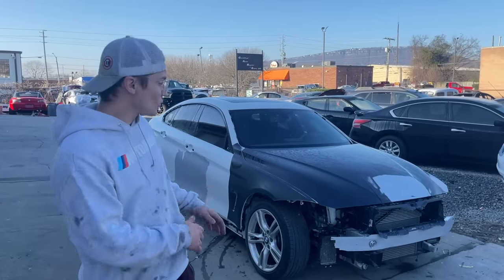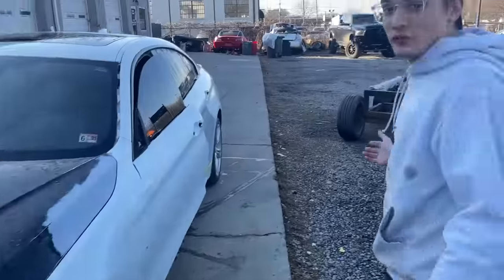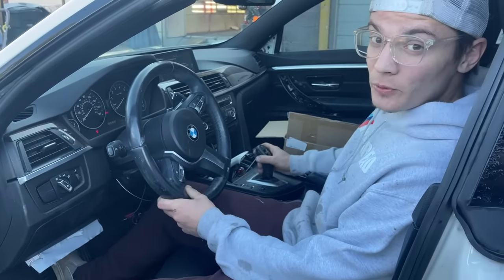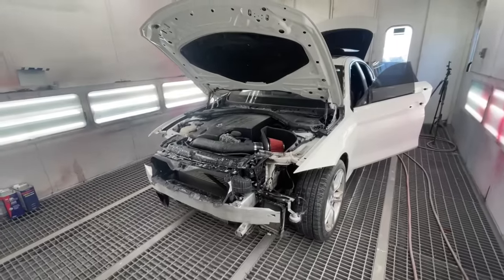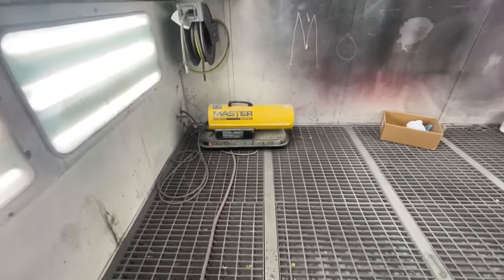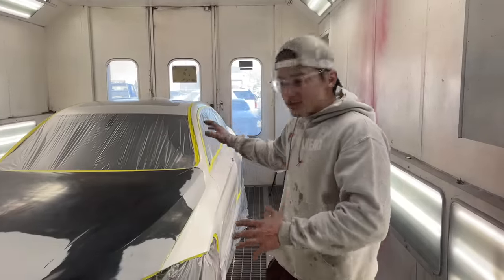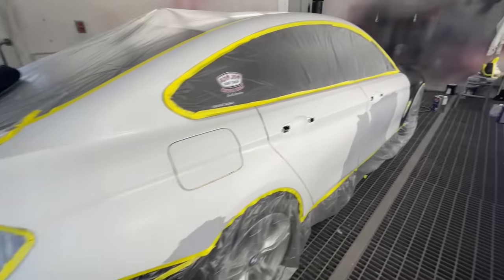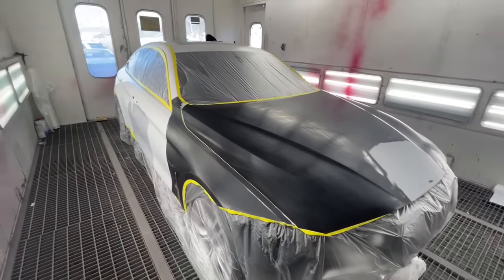Painting Vtuneds New Build! It Came Out Amazing!! 2016 BMW 435i XI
In todays episode we paint @Vtuned 's new build! the results are amazing. Hope you guys enjoy!!